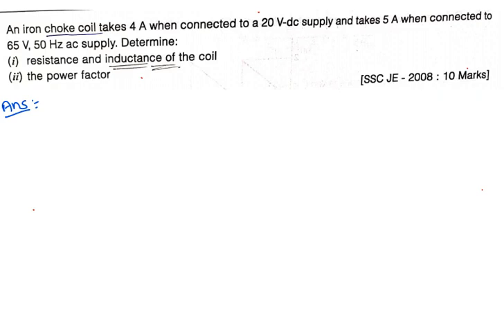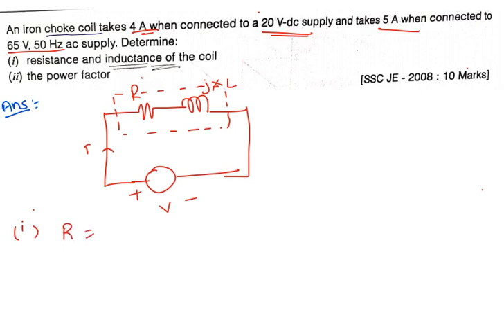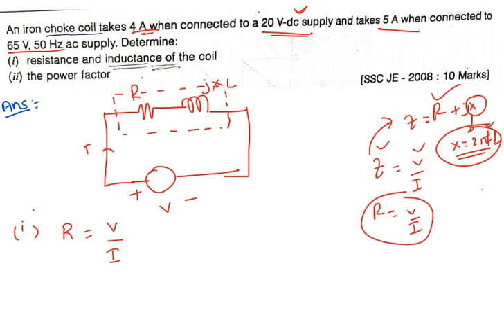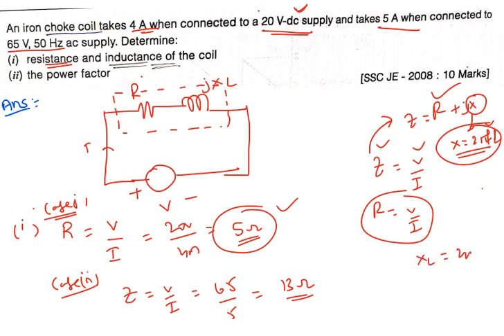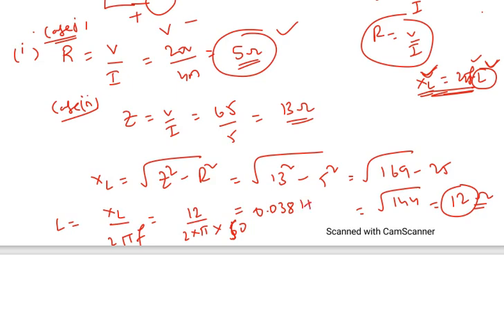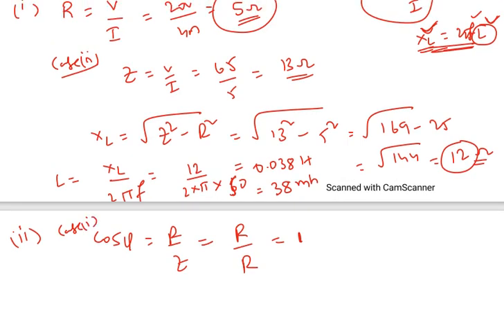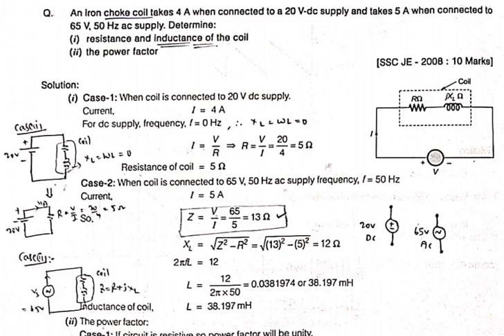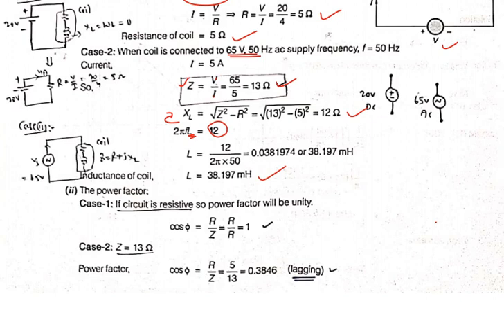SSC JE PAPER 2 CONVENTIONAL PREVIOUS QUESTIONS FOR SSC JE 2020 | SSC JE ELECTRICAL | SSC JE 2021